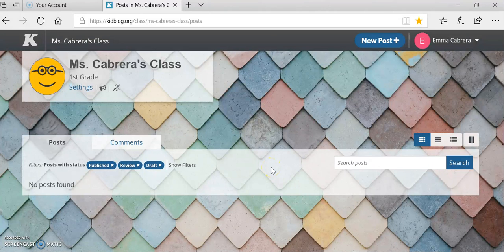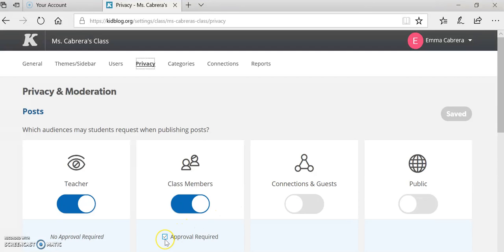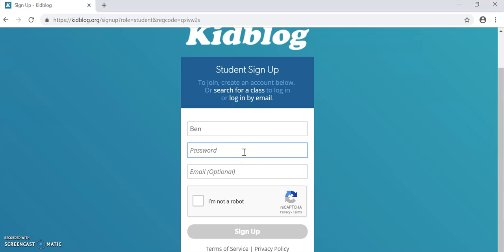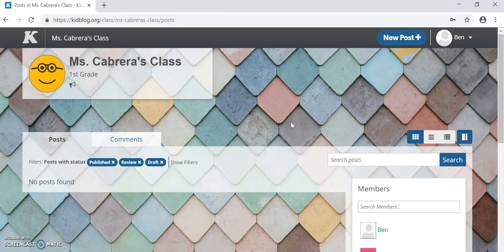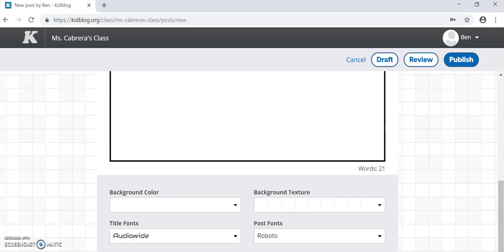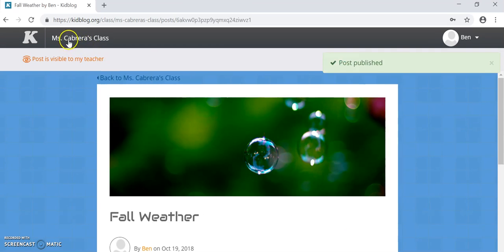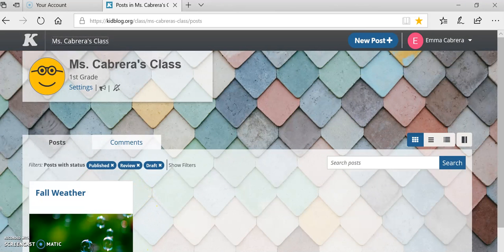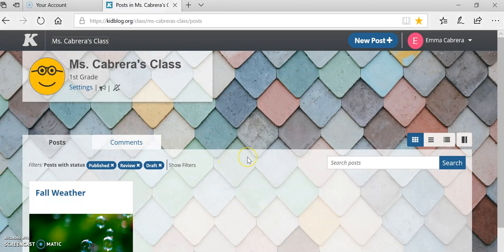KidBlog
Here is a quick overview and introduction into the Web2.0 tool.